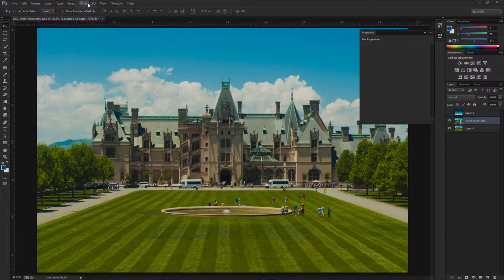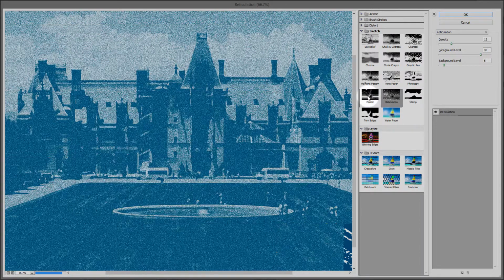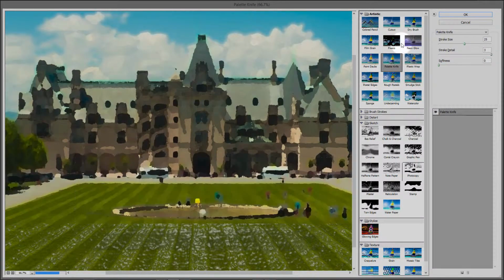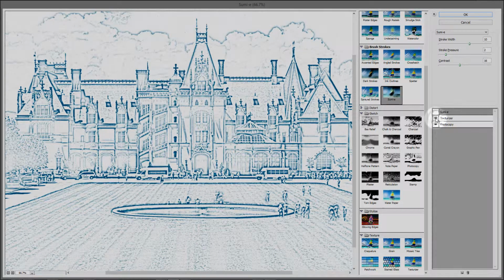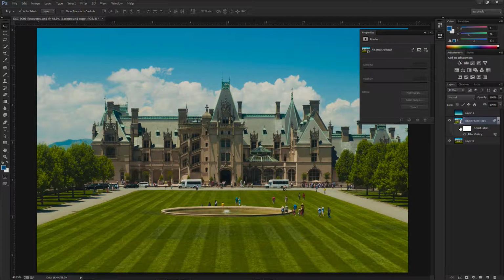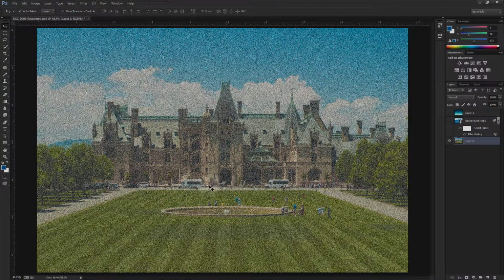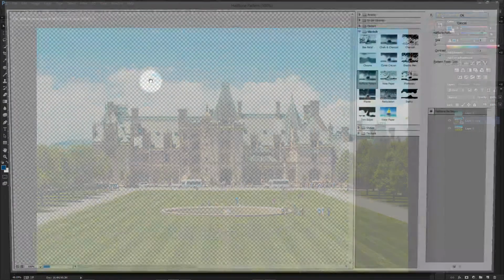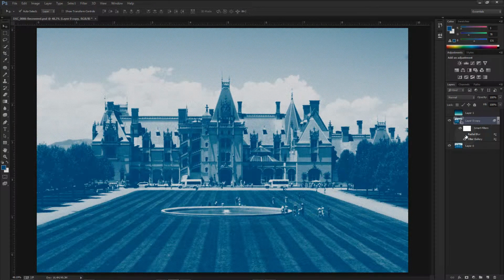Filters Overview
Ken Bailey, Award winning Visual FX Artist in Hollywood walks you through all aspects of Adobe Photoshop CC.